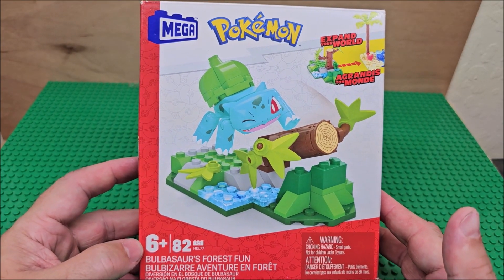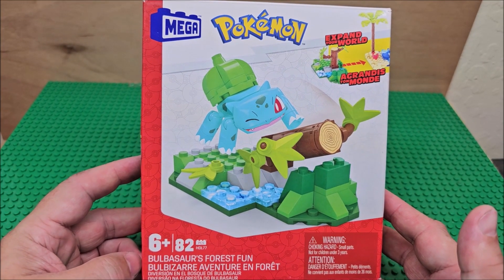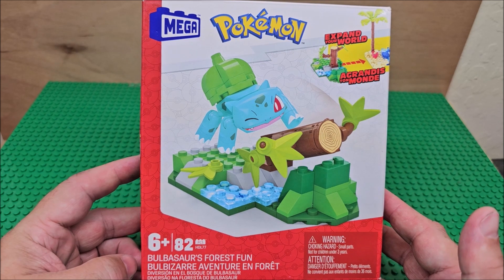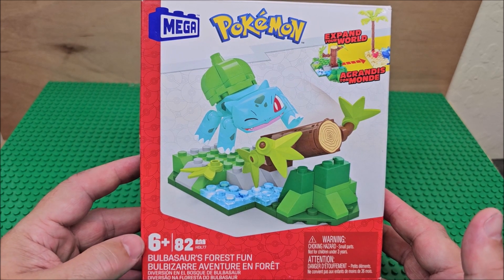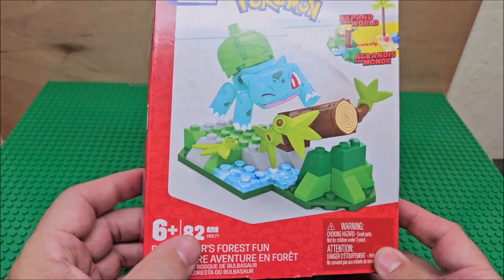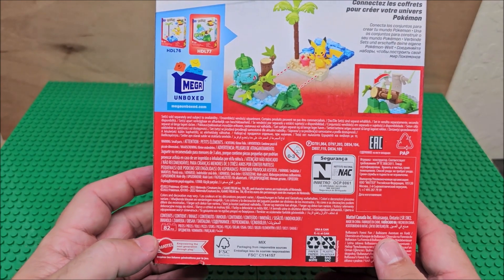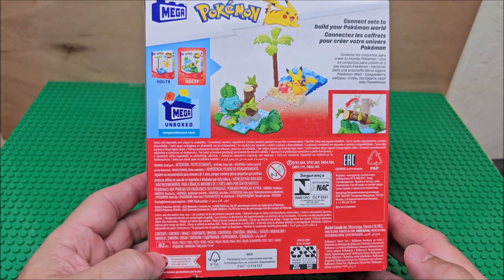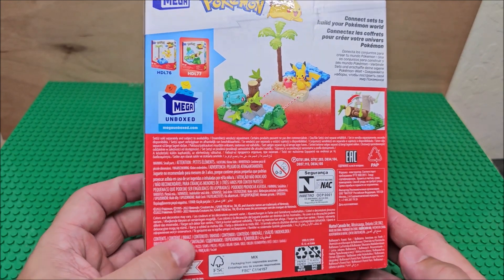Mega Bulbasaur's Forest Fun Build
Hi thanks for stopping by in this video we are looking at a Mega Pokemon set, Expand Your World.  This set has 82 pieces and is rated for 6 plus year olds.  We are building this in stop motion today.